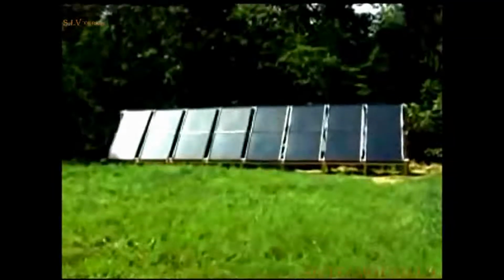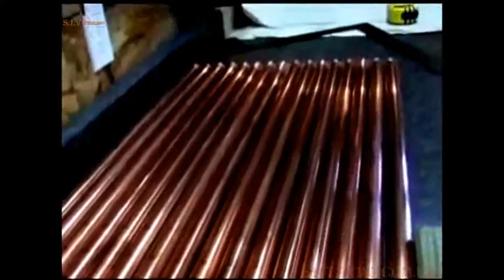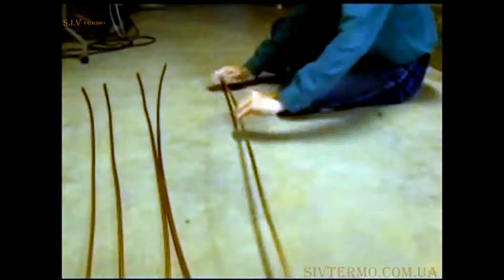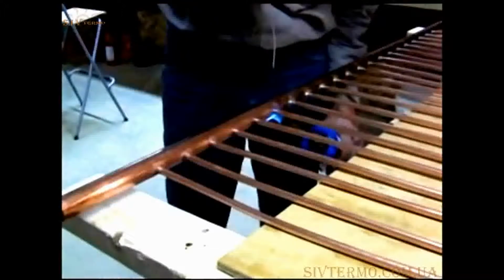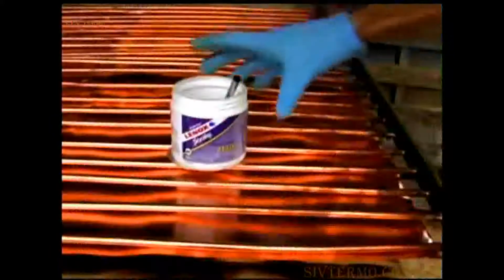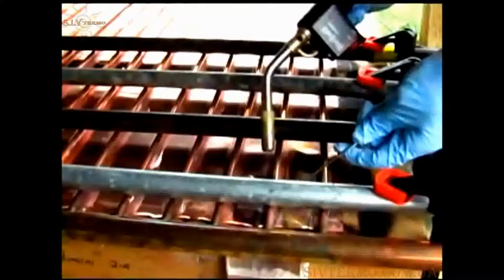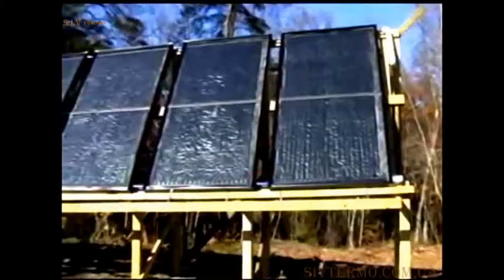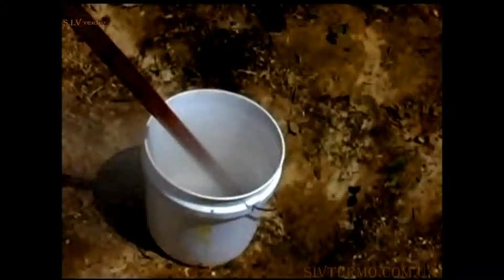Do-it-yourself solar panel. Full video production instruction. Солнечная панель пошаговая инструкция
In this video show you how built the water heating solar panels.

System of twenty panels have the capability to collect 500,000 BTU per sunny day.

The cost of assembling one solar panel is approximately $ 550

P.S. For a DESIGN IMPROVEMENT wrap rings of 8 or 10 guage copper house wire around the joints before soldering. This holds a fillet of solder at each of the joints and dramatically decreases the leakage opportunity.